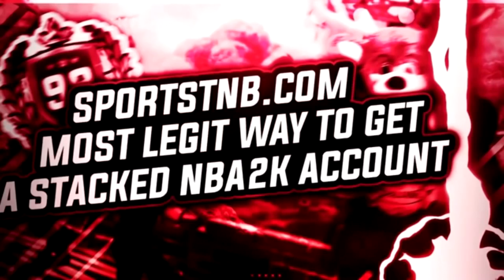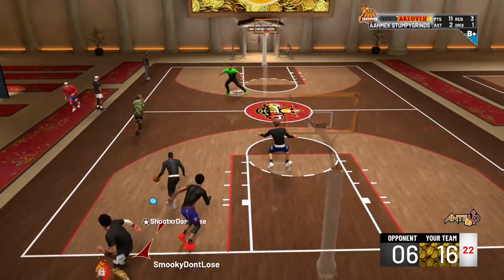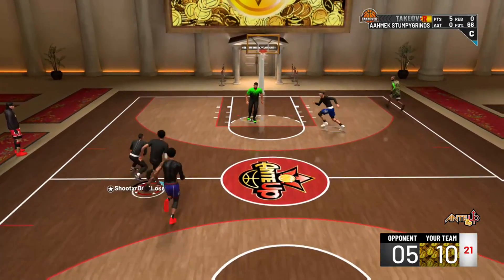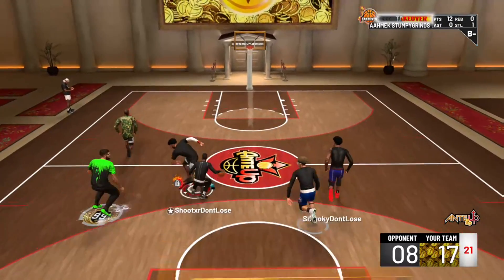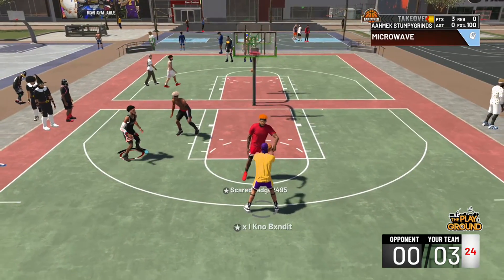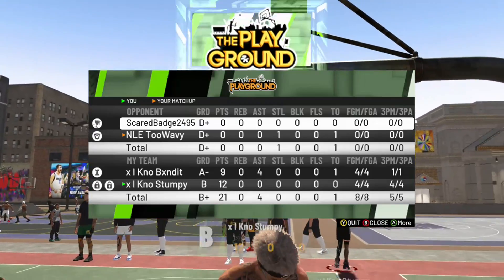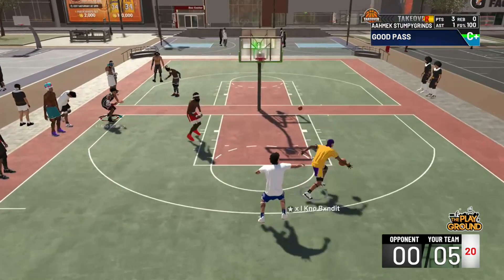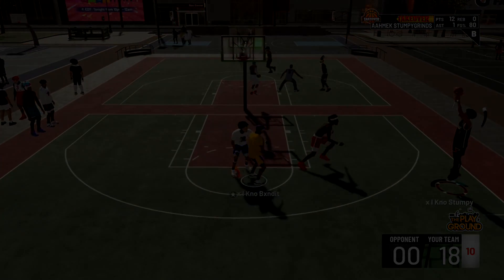Full Court GREENS With The Best Custom Jumpshot On NBA 2K19! 100% Automatic GREENS After Patch 9!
Join the NOTIFICATION GANG! Smash that Bell Button!
sports tnb (tell him I sent you)

Best Dribble moves and combos never before seen in NBA 2K18
- Fastest speedboost rhythm dribbles and sizeups in NBA 2K18
- How to become a dribble gawd in NBA 2K18
- HankDaTank25 dribble gawd moves revealed
- Most unguardable dribble moves leaked in NBA 2K